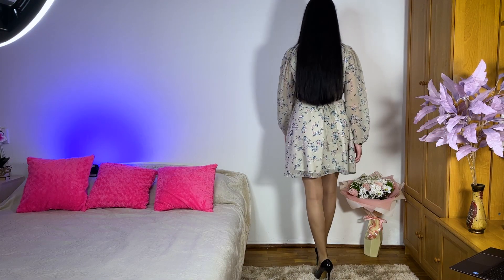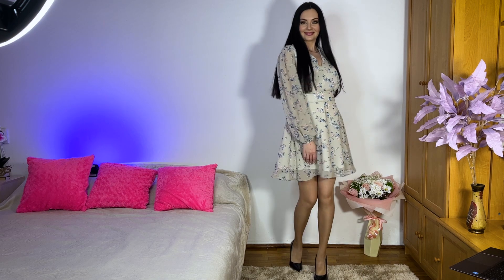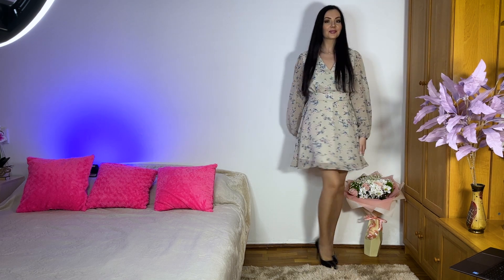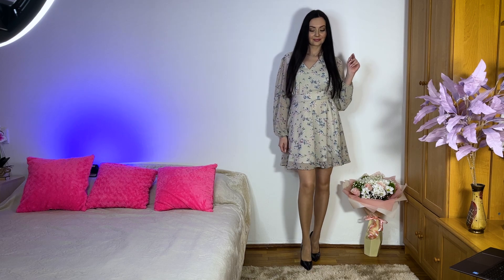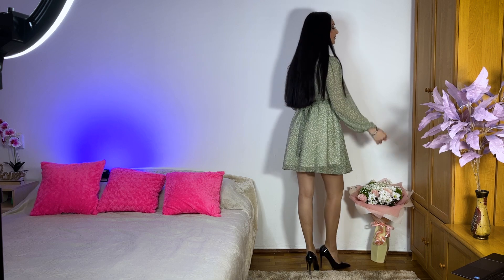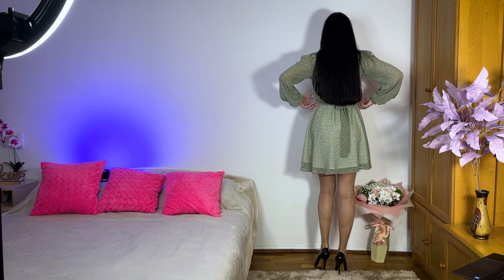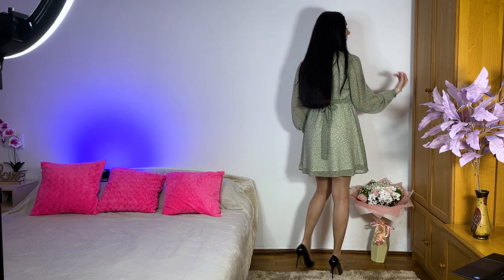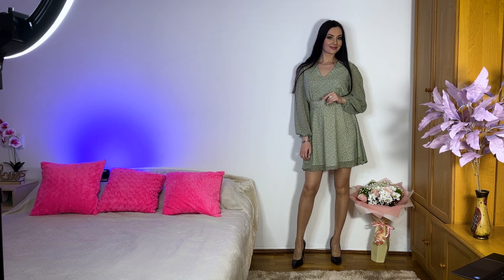Tan Stockings And Summer Dresses🔆 ASMR Try On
I'm wearing my new summer dresses with sheer tan stockings and high heels. I really like these looks😍 What do you think?

I really hope that my ASMR videos relax you, help you feel better and give you a nice tingling sensation. Sending you much love and only positive vibes💕
Sweet dreams … zzzzzz